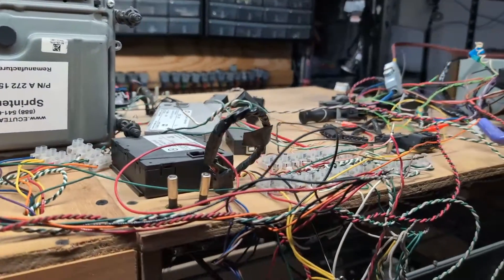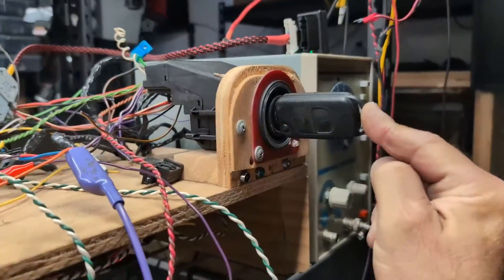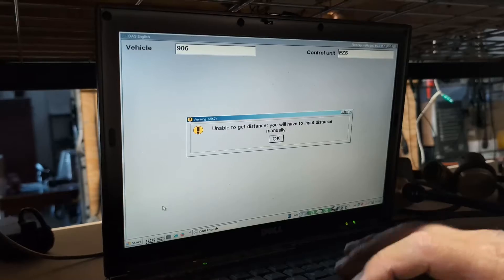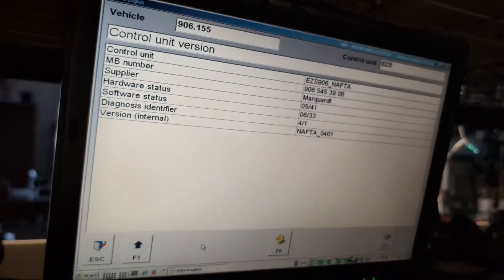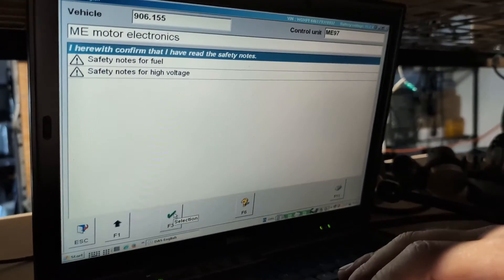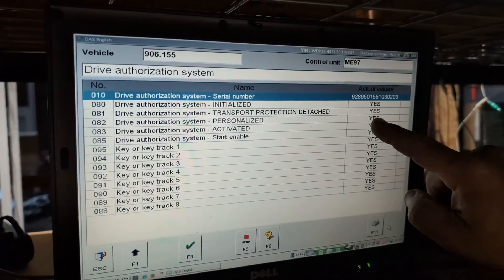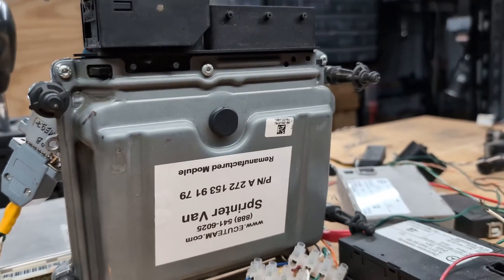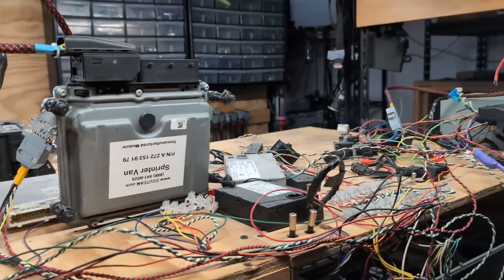Mastering the Machine! Dive into Mercedes Sprinter Programming.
In the video, you'll get a sneak peek into how the Mercedes Sprinter gets its programming sorted. A tech expert guides you through a bit of the process, showing how they input commands and navigate the software to tweak the Sprinter's performance just right. It's like a peek under the hood to see how the magic happens. Whether you're a gearhead or just curious, this video gives you a taste of what goes into making your Sprinter run like a dream.